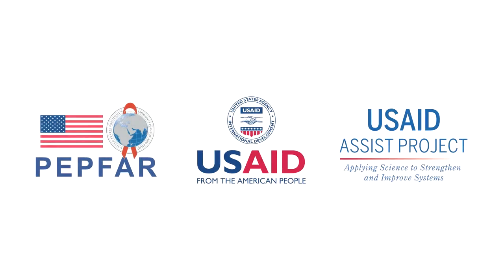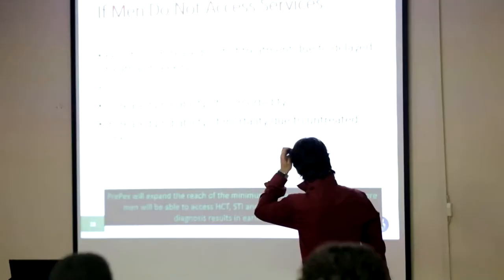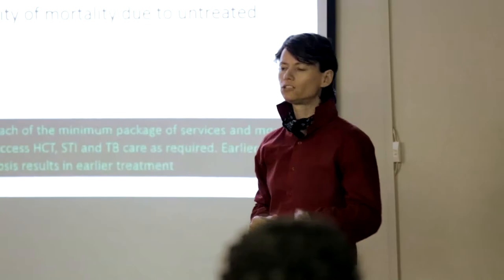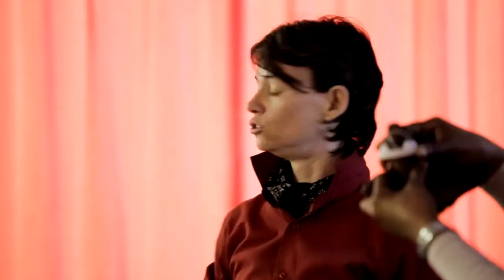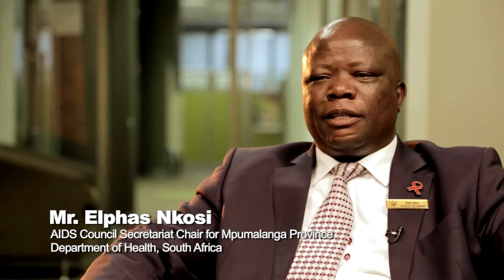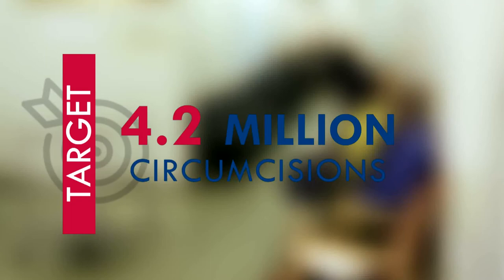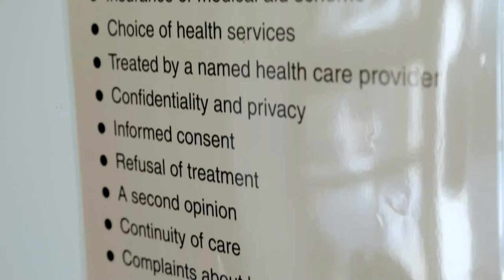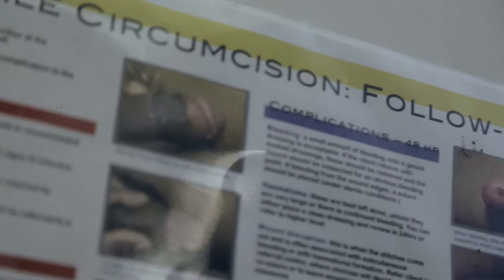A Finer Cut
This short film describes the support provided by the PEPFAR-funded USAID Applying Science to Strengthen and Improve Systems (ASSIST) Project to introduce continuous quality improvement (CQI) in PEPFAR-supported voluntary medical male circumcision (VMMC) services in South Africa.  It includes short interview with various implementers—Provincial Department of Health, implementing partners, private sector, and QI coaches—who talk about what they have learned about improving and sustaining quality of VMMC services.